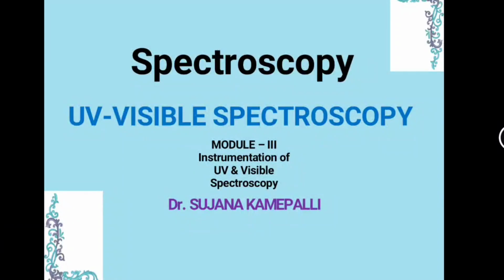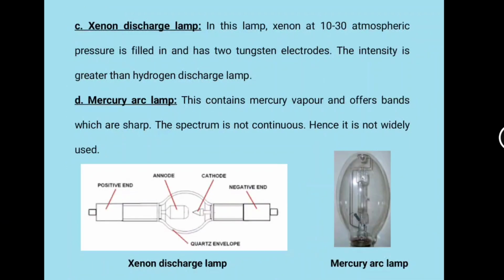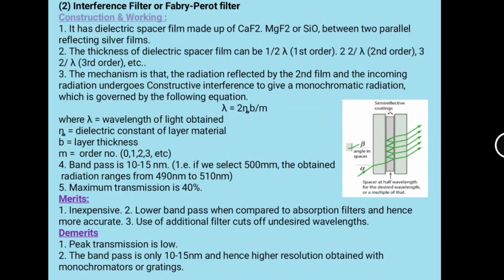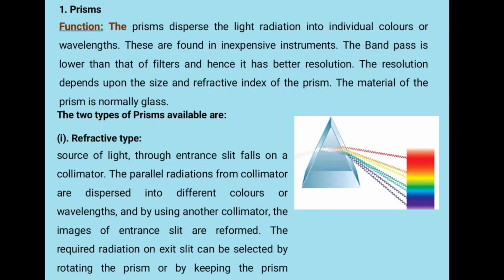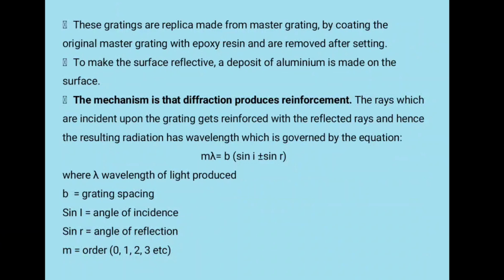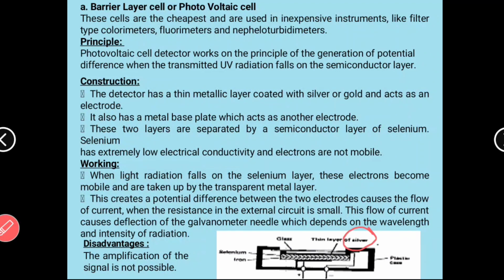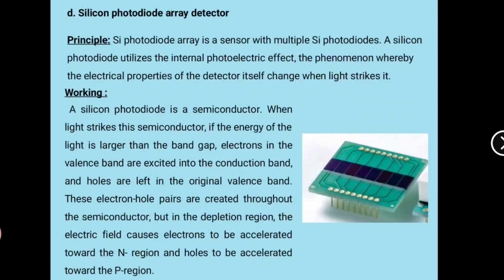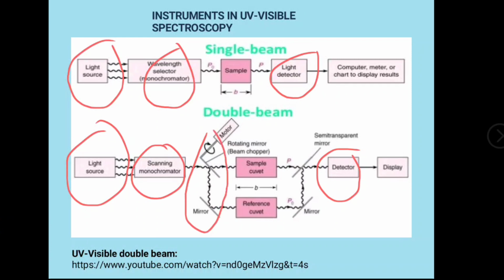Spectroscopy : Module : III @Instrumentation of UV-VISIBLE Spectroscopy || Complete Explanation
uvvisible instrumentation
source of visible
source of UV
beerlambertslaw derivation
polychromatic radiation
isobestic point
principleofuv-visible
beers law
concentration curve
standard curve
#200-400nm
#400-800nm